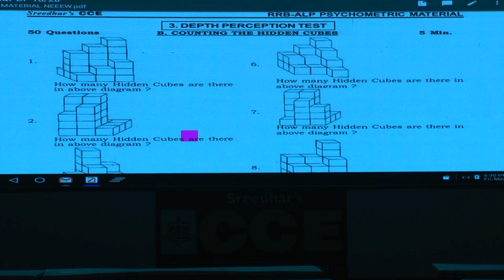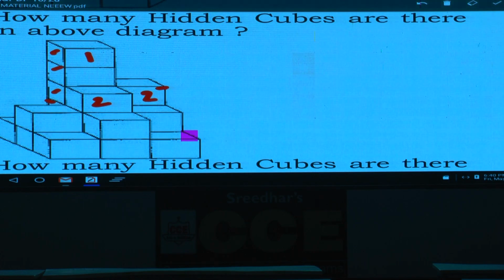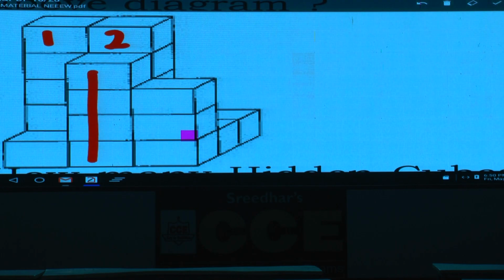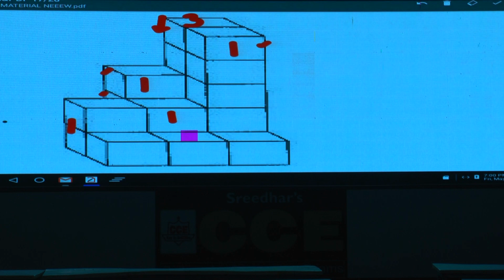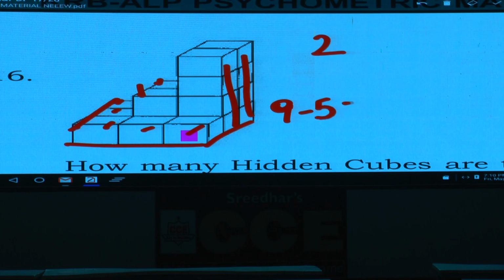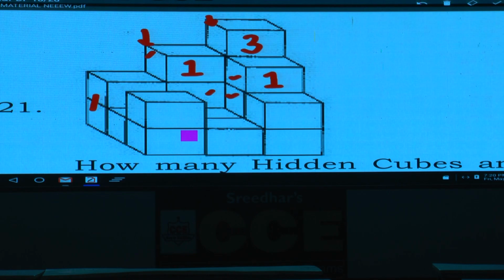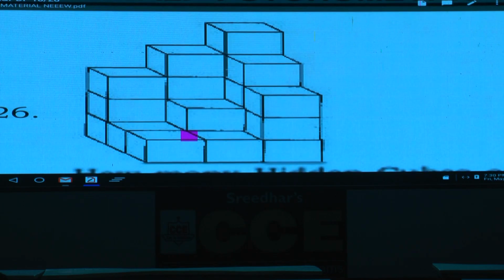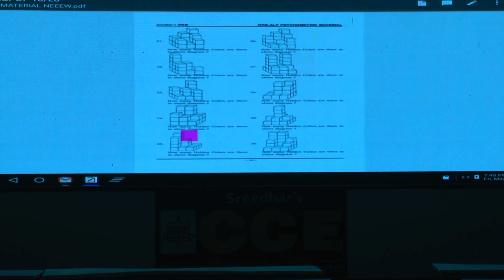RRB ALP PSYCHOMETRIC TEST | HIDDEN CUBE COUNTING TRICKS | QUESTIONS AND ANSWERS